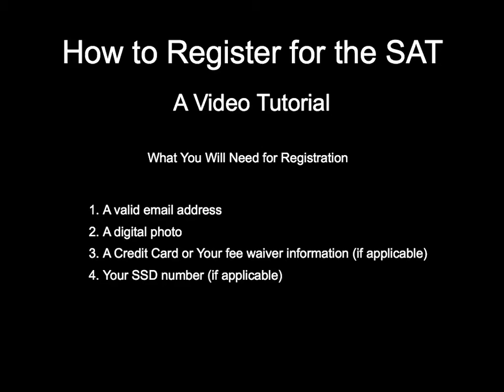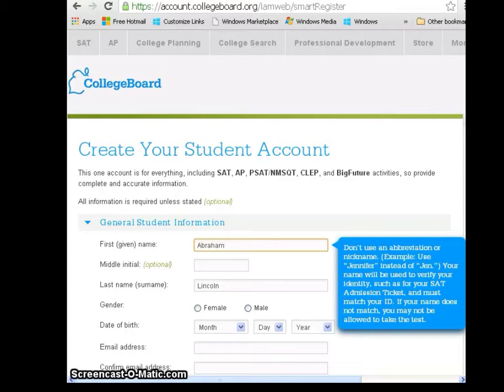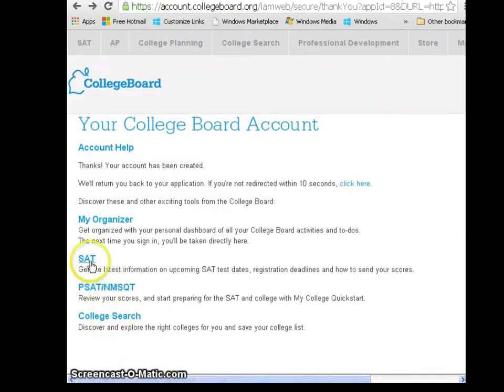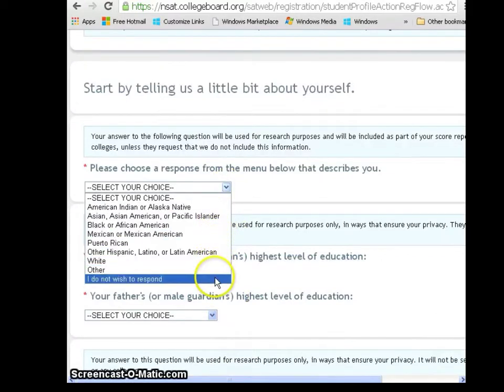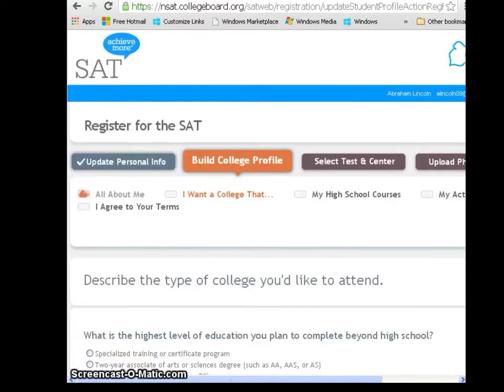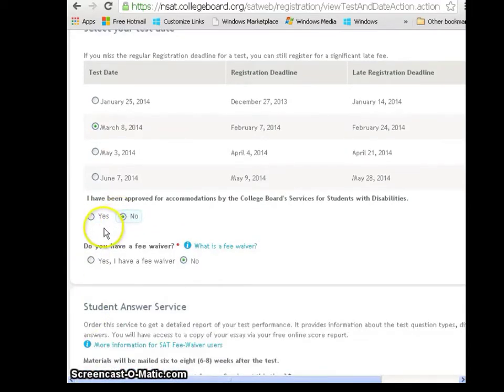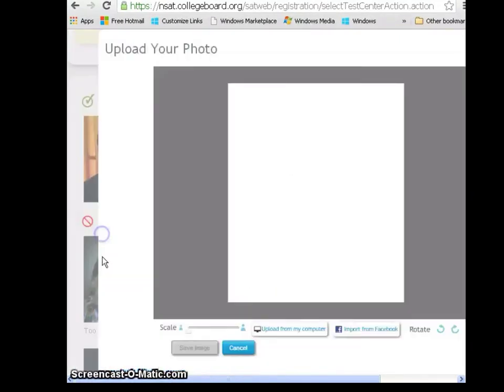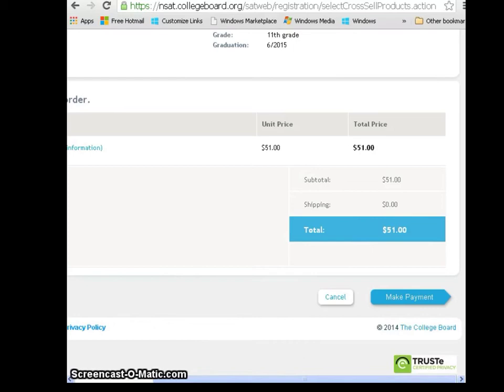How to Register for the SAT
SAT Registration Tutorial